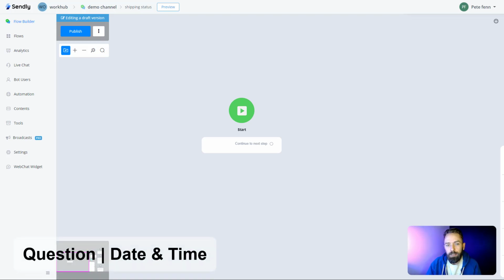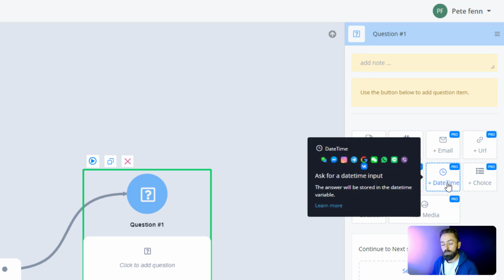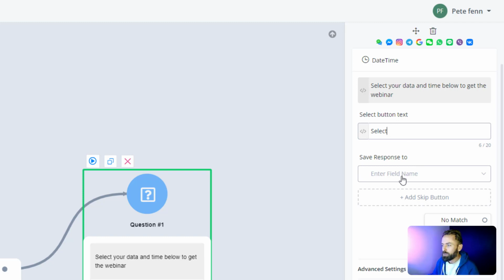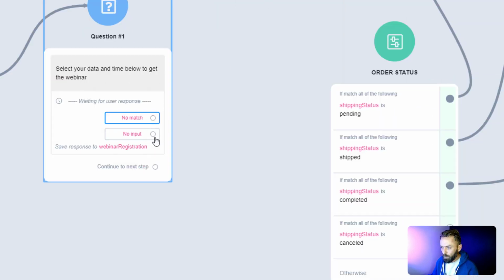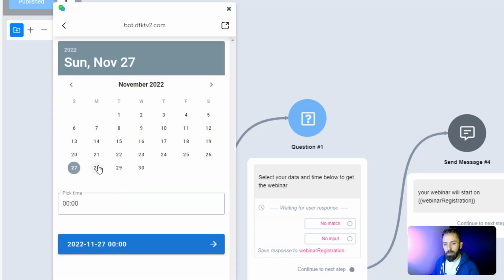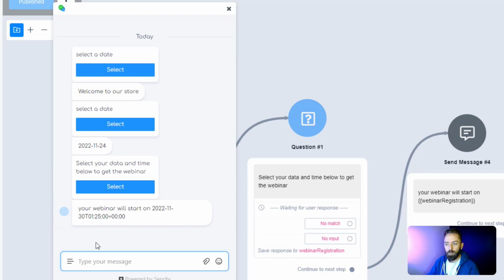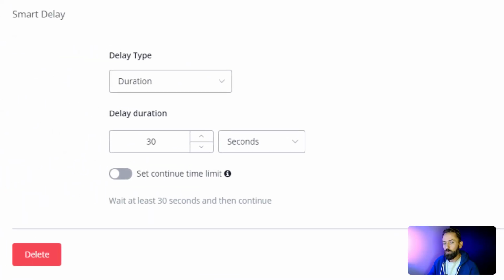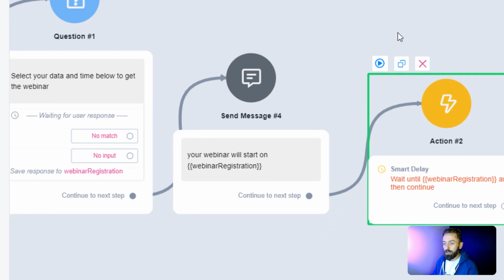How to use the Date and Time Widget | Getting Started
The date and time widget enables you to ask your users to select a date and time, so you can use that information later on in your chatbot flows.
A great example is setting up an evergreen webinar flow and sending the webinar link on the date and time the user selected. You can also modify the delivery time frames by using smart delays to deliver before and post webinar messages.